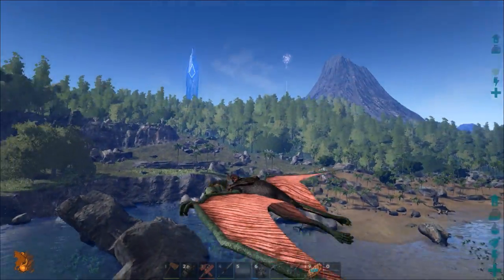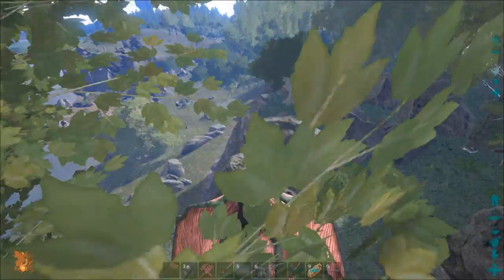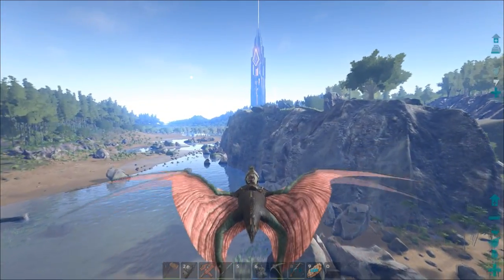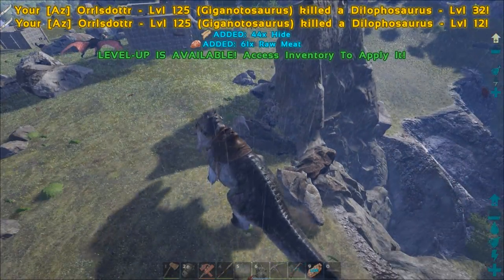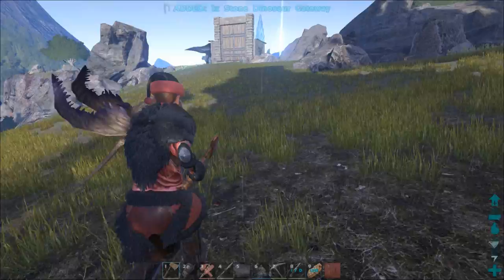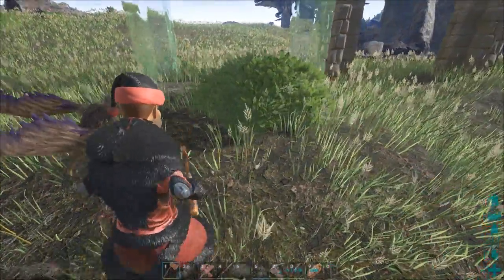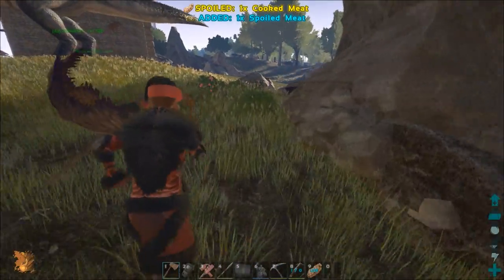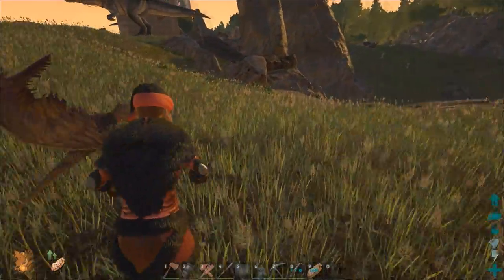Ark: Survival Evolved: How To Ark Tutorials: Building your first Defensive point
In episode 5.5 we show you how to find a good starting base area and what to do first.

Looks like I didnt disable something in vegas. theres a point where the vid goes nuts, sorry about that!